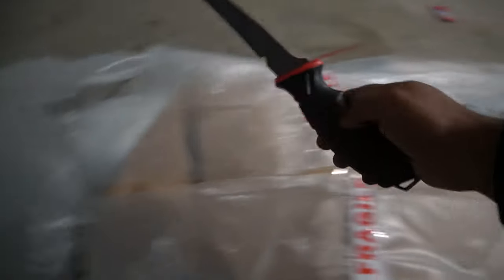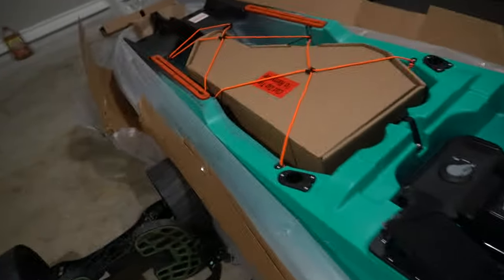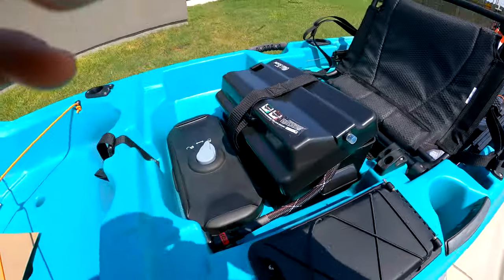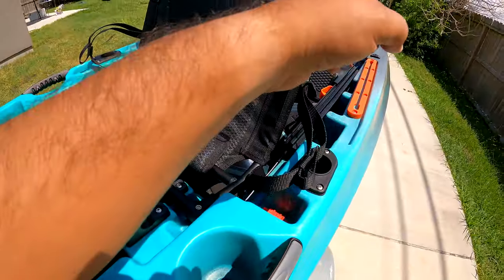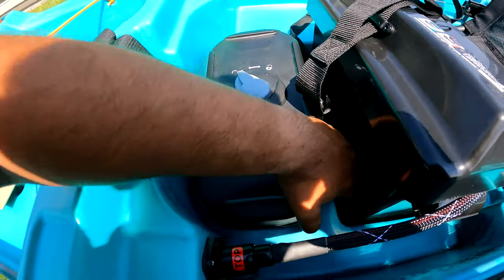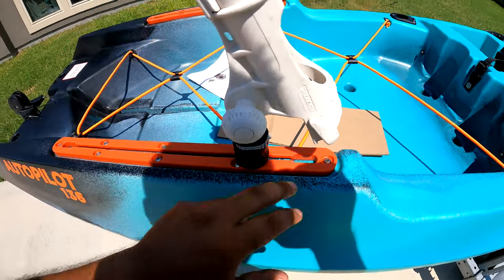Autopilot 136 MOTORIZED Fishing Kayak | First Impressions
The Old Town Sportsman Autopilot 136 has arrived at my foot steps, and today I will give you my first impressions as I am unwrapping it. The Sportsman Autopilot is top fishing kayak and an award winning kayak some dub as the first "smart kayak". Thanks to it's 45-lb thrust Minn kota, it can utilize spot lock technology driven by the GPS enabled Minn Kota I-Pilot electric motor. A later review of this kayak will release after some water time, enjoy the video. For more information on this kayak please